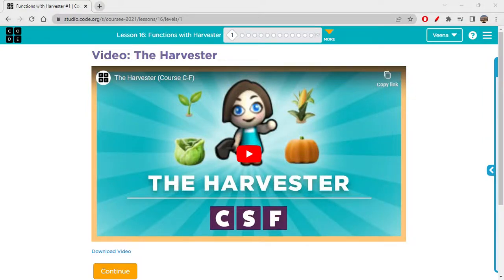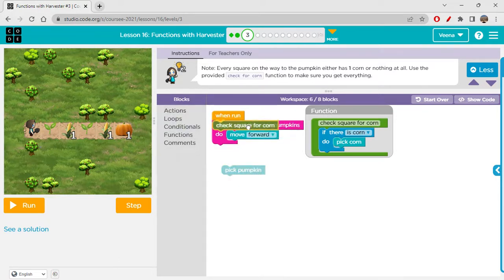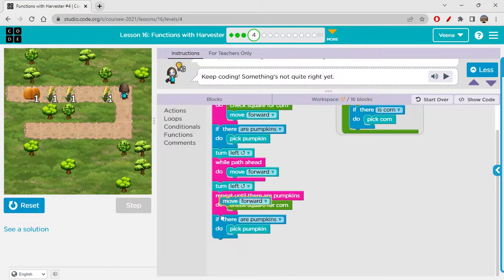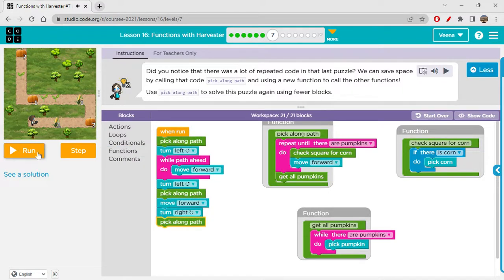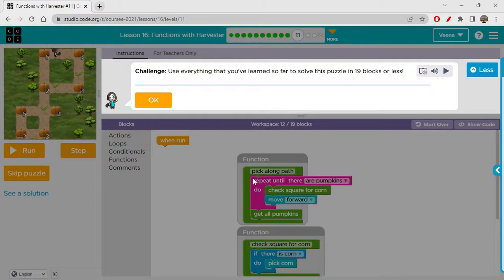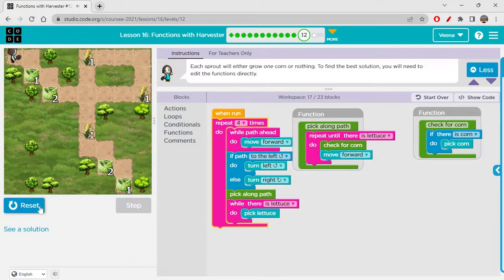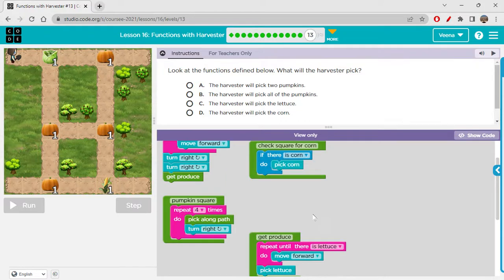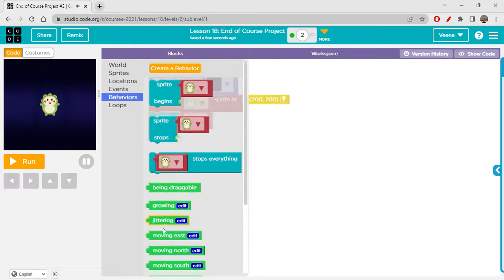Course E 2021 Lesson 16, 17, 18 on Code Studio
Hi folx,